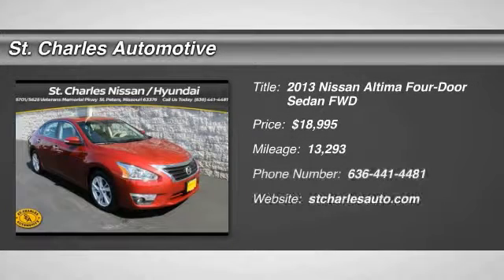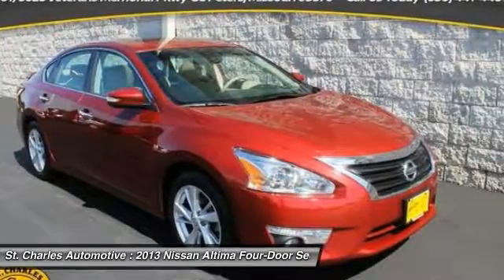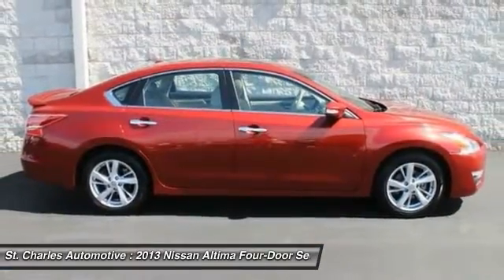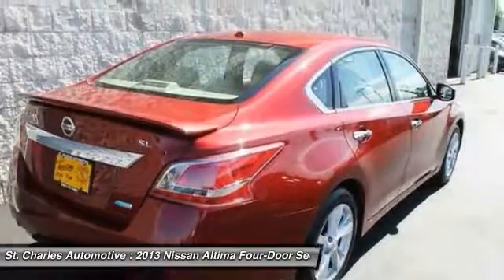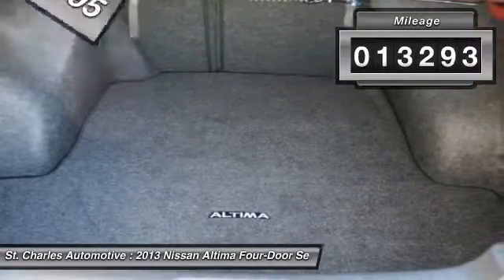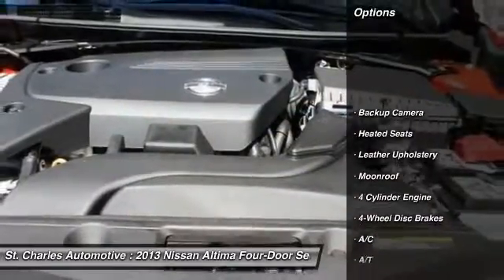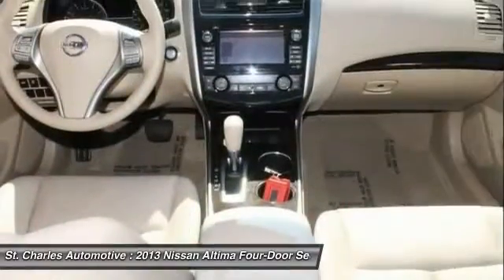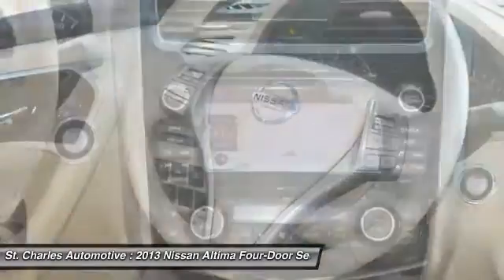2013 Nissan Altima St. Charles Hyundai 45779-1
2013 Nissan Altima SL

St.Charles Nissan/Hyundia is not responsible for any errors on vehicle options.  Some prices and videos are subject to change.